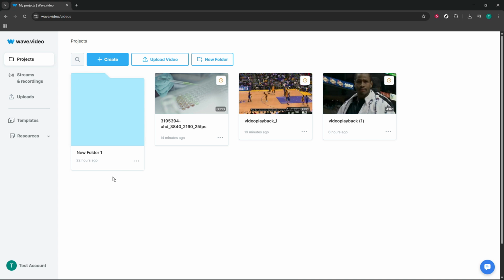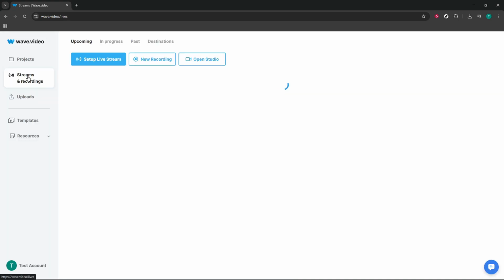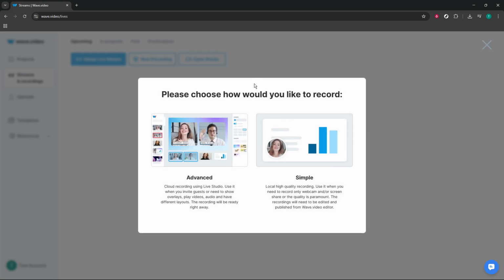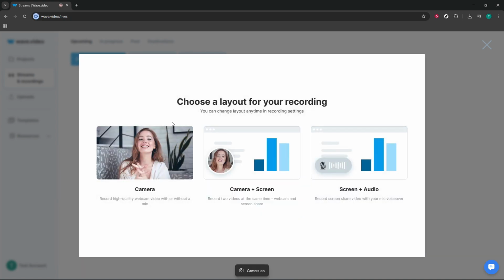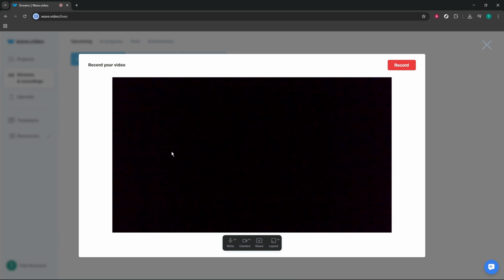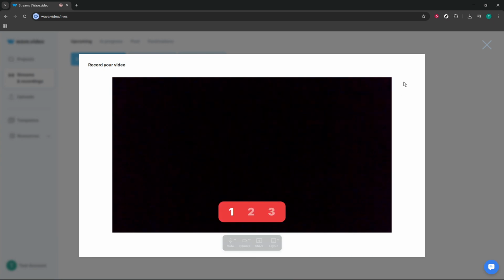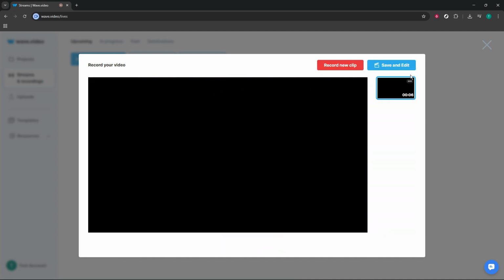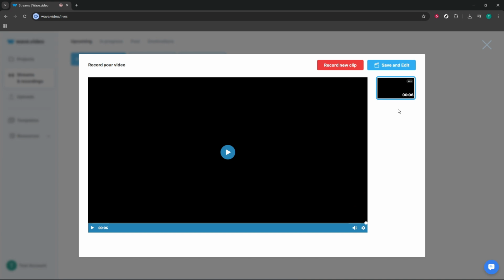How To Screen Record With Wave.video (2026 Guide)